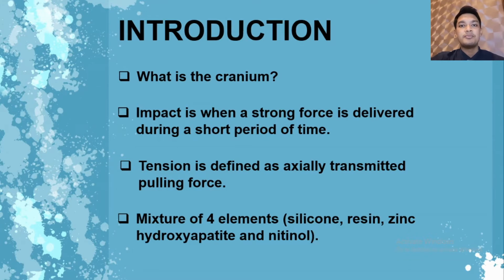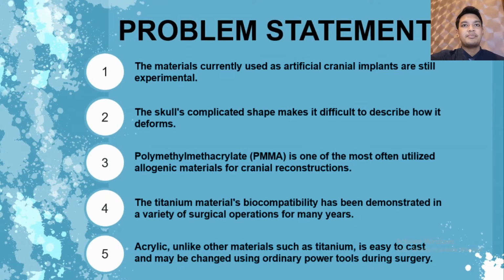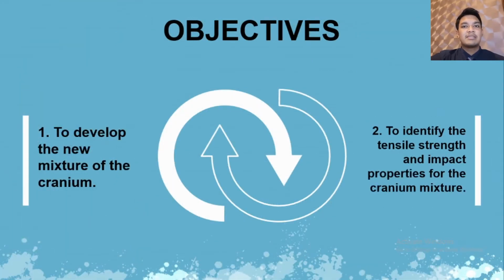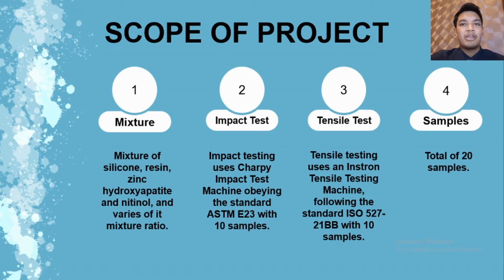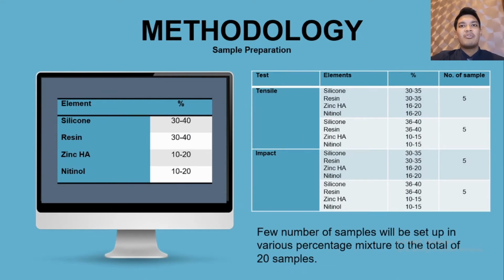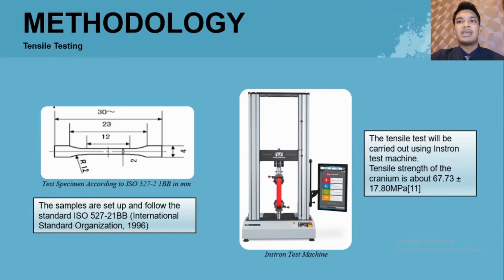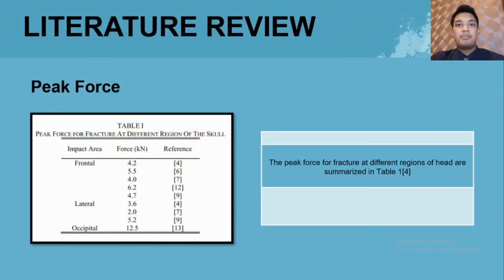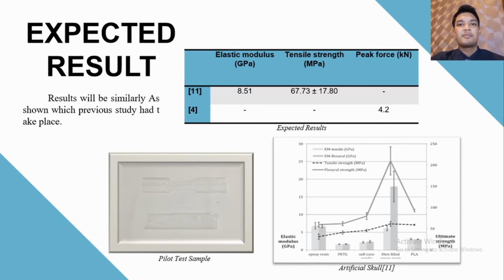ANALYSIS OF CRANIUM MIXTURE UNDER IMPACT AND TENSION BEHAVIOR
PROPOSAL FYP1 (MARCH 2021 - JULY 2021)
UNIVERSITI TEKNOLOGI MARA SHAH ALAM

Course Code: MEC601
Prepared by: AFIQ SYAZWAN BIN NOR AZMAN SHAH (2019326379)
Supervisor: TS. DR. NOR FAZLI ADULL MANAN
Panels:
1. ASSOC. PROF. NOR' AINI BINTI WAHAB
2. DR. BIBI INTAN SURAYA BINTI MURAT